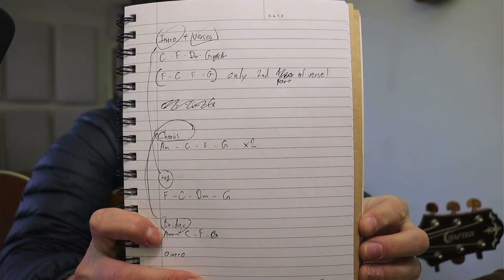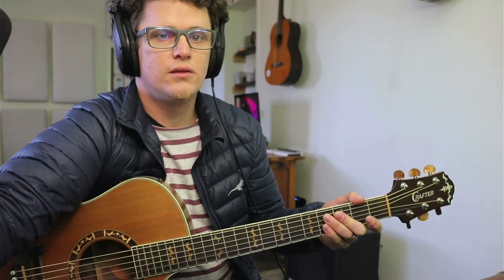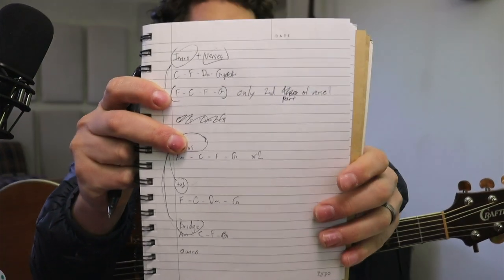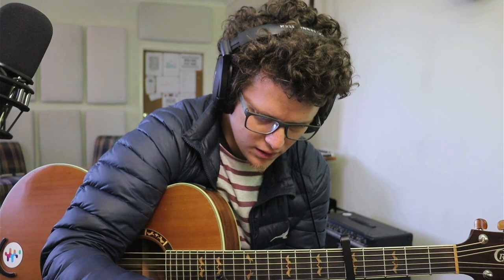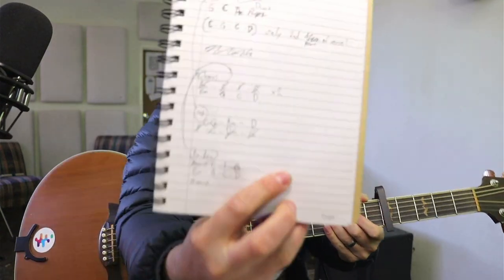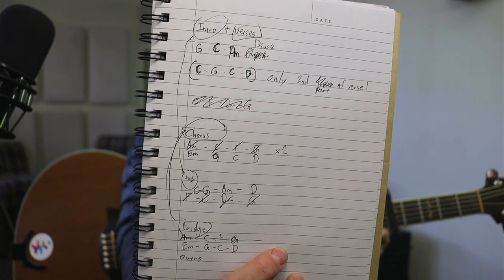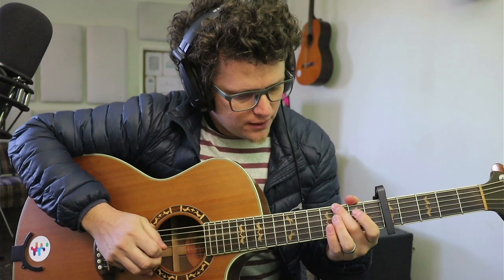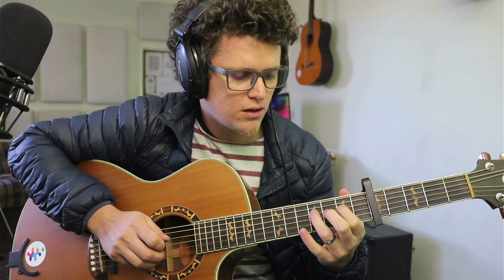Renegade Guitar Tutorial Lesson Big Red Machine - (feat. Taylor Swift)